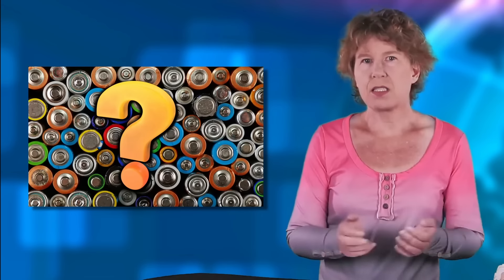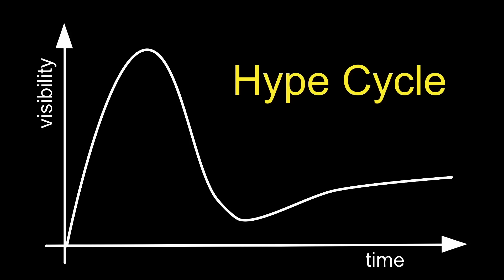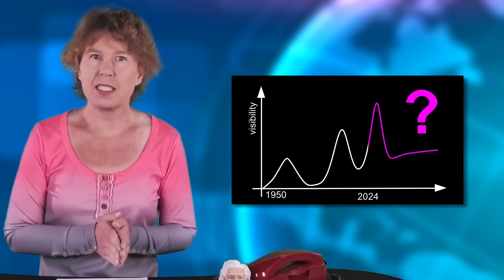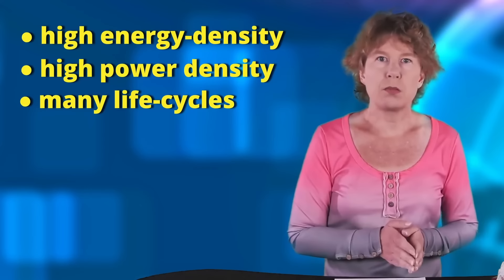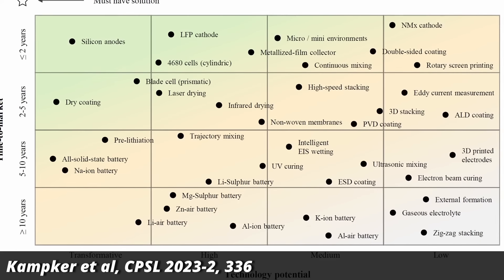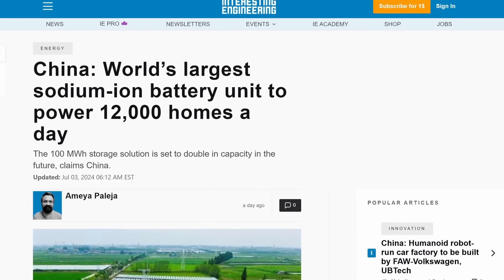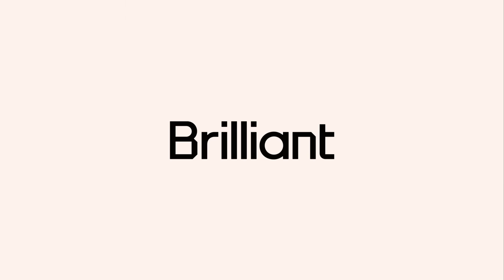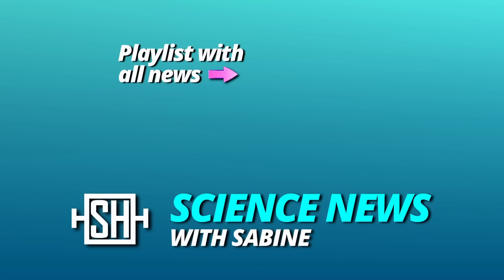New Batteries: It’s Not All Hype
Check out Brilliant for a free and easy way to learn more!

Despite dozens of press releases on new battery technologies being released every week, not much is happening. This is why I don't talk about battery tech any more. But recently I read an interesting study about the hype cycle of battery technology. Let’s have a look.